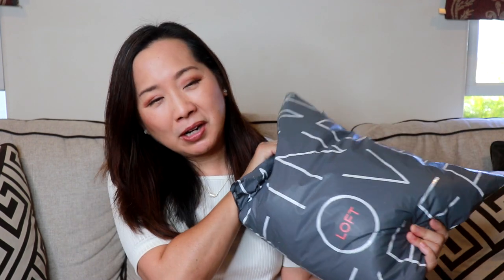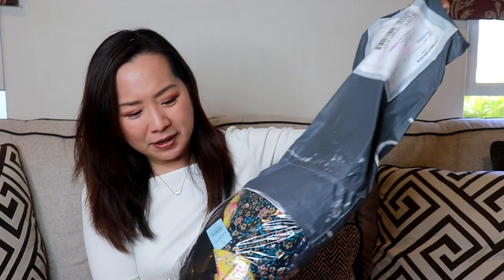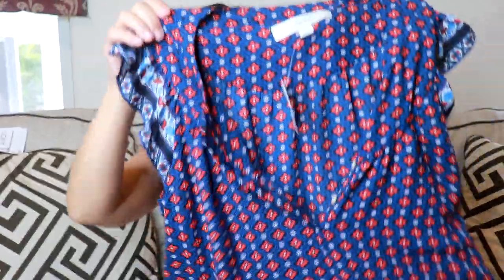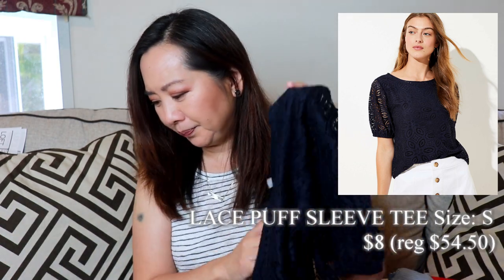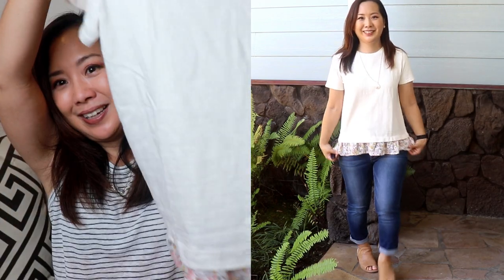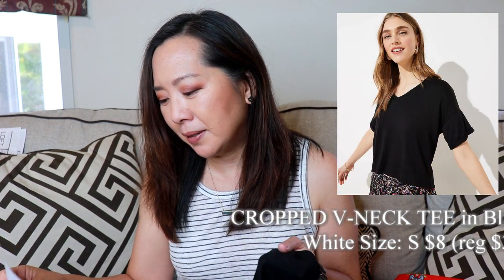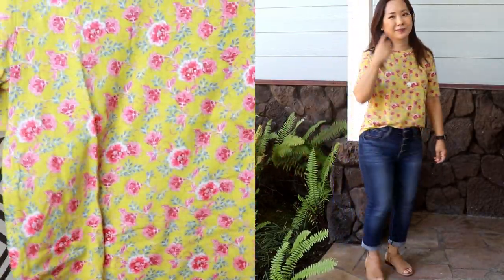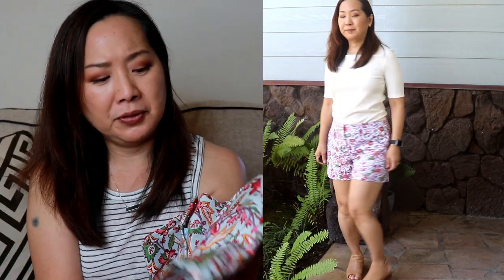Loft | Warehouse Sale Over 80% off | $100 Shopping Haul | May 2020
This month I couldn’t resist shopping the LOFT Warehouse sale with deals up to 80% off. See what I got in my latest $100 shopping haul!  ~ Tisha H 😊

Items in my haul:

BORDER FLORAL HENLEY SHELL Size: S $8 (reg $54.50)
LACE PUFF SLEEVE TEE Size: S $8 (reg $54.50)
PETITE VINE V-NECK MIXED MEDIA SHELL Size: MP $8 (reg $49.50)
BUTTERCUP RUFFLE HEM MIXED MEDIA TEE Size: S $8 (reg $59.50)
FLORAL V-NECK VINTAGE SOFT TEE Size: M $8 (reg $29.50)
JUNGLE NEW CREW TEE Size: M $8 (reg $29.50)
STRIPE CROPPED RUFFLE TEE Size: S $8 (reg $39.50)
GARDEN ELBOW SLEEVE TEE Size: M $8 (reg $29.50)
CROPPED V-NECK TEE in Black & White Size: S $8 (reg $34.50)
JUNGLE RIVIERA SHORTS WITH 4 INCH INSEAM Size: 6 $12 (reg $49.50)
VINE RIVIERA SHORTS WITH 4 INCH INSEAM Size: 6 $12 (reg $49.50)

FTC:  This video is not sponsored.  Any items purchased were with my own money.